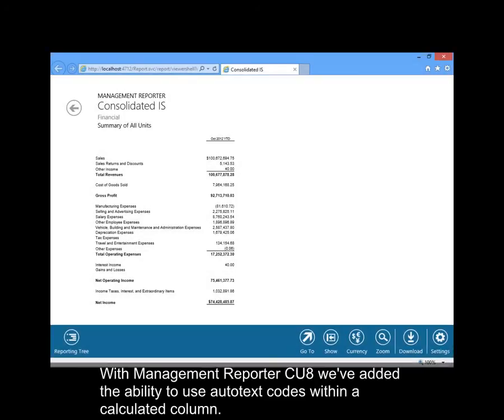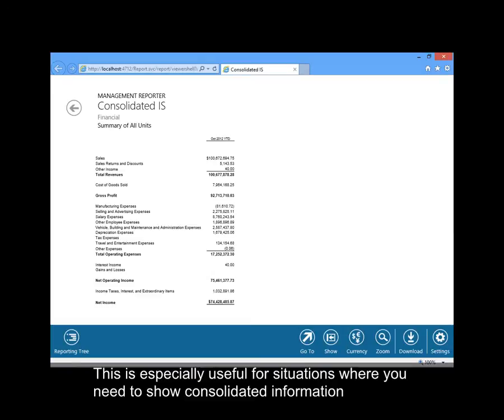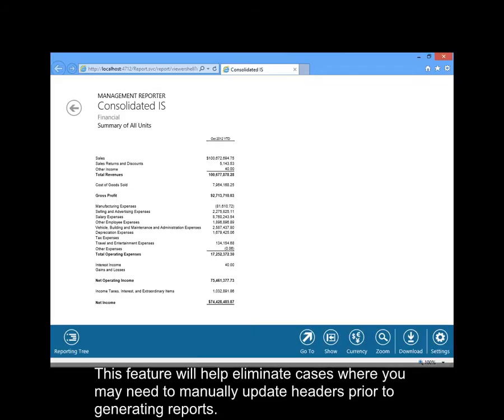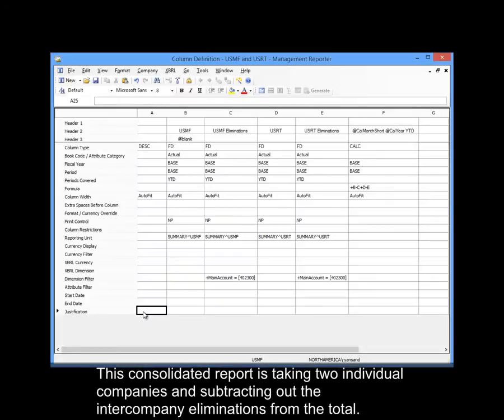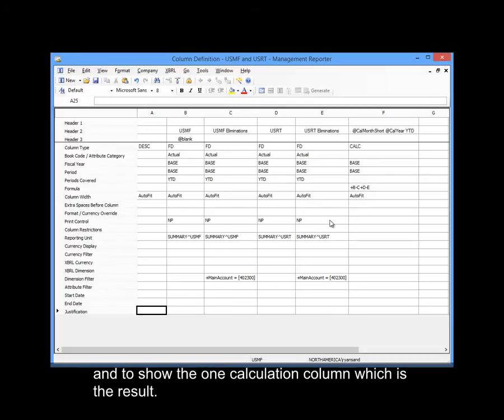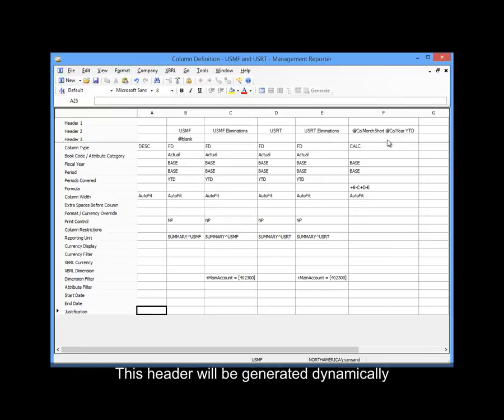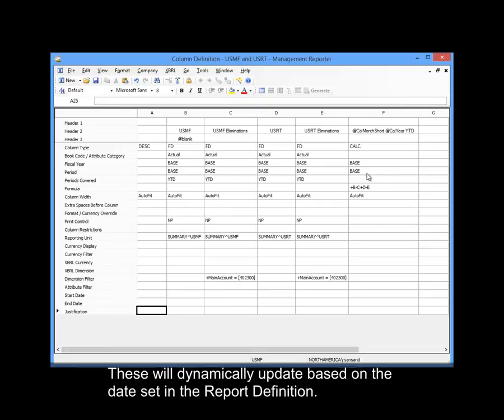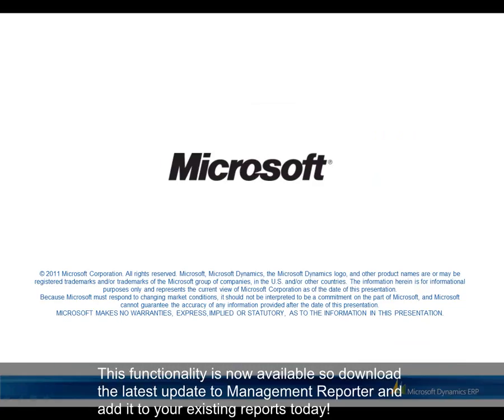Fiscal period related autotext codes in column headers for Microsoft Dynamics Management Reporter